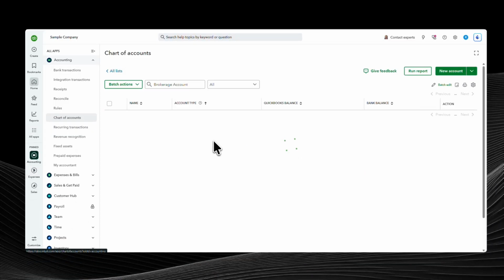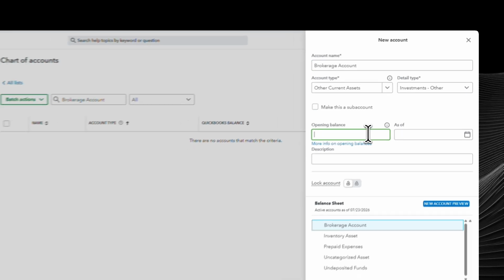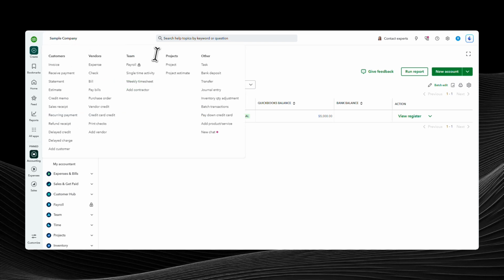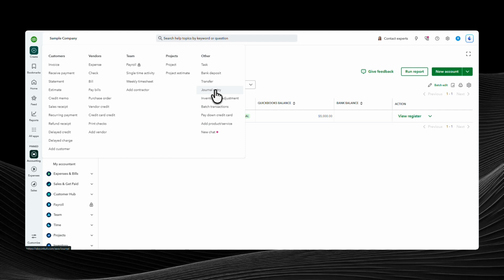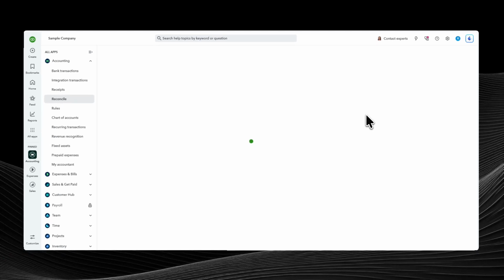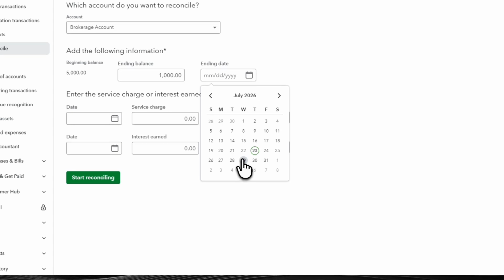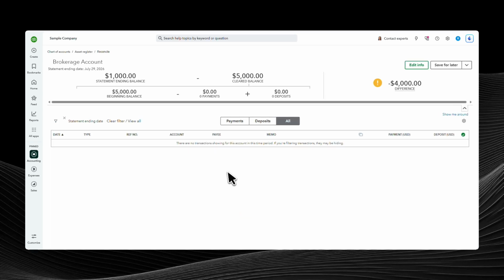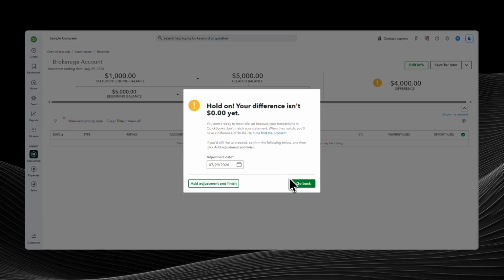How to Reconcile a Brokerage Statement in QuickBooks (2026 Updated Guide)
Learn how to reconcile a brokerage statement in QuickBooks the right way! In this 2026 step-by-step beginner tutorial, I'll show you how to reconcile investment and brokerage account statements, match transactions, identify discrepancies, and keep your investment records accurate. Perfect for beginners and anyone looking to better manage their accounting and bookkeeping.